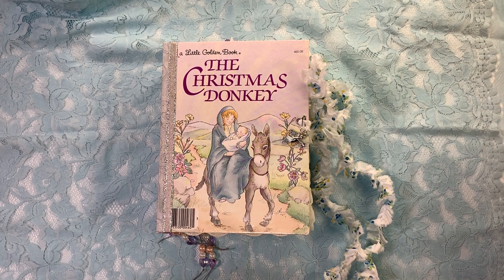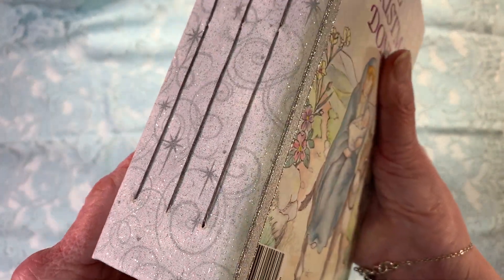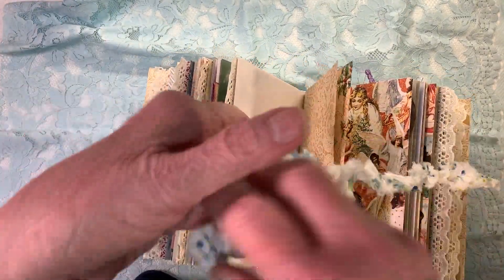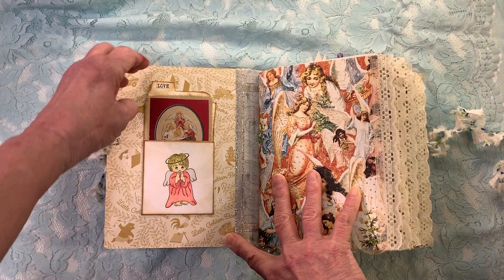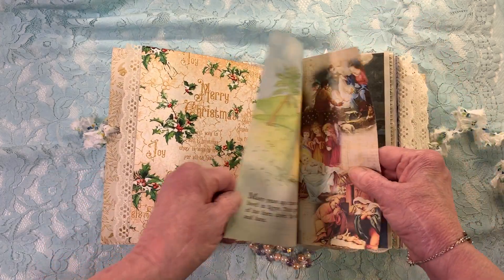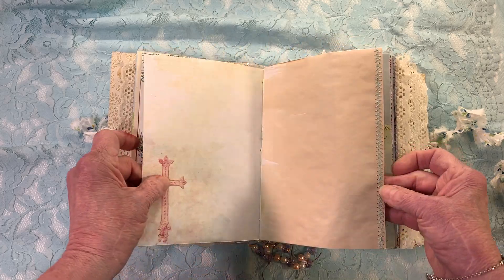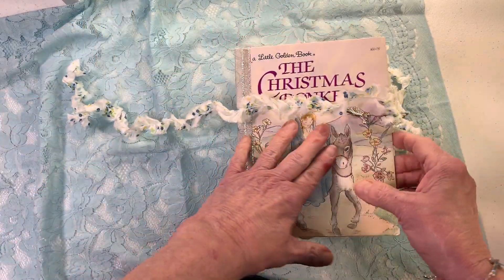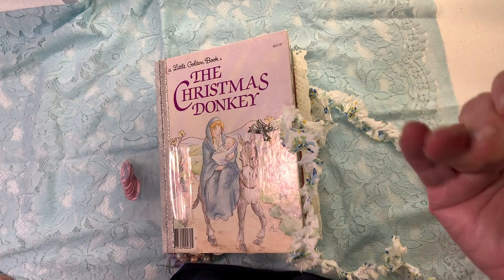The Christmas Donkey - Flip-Thru - SOLD